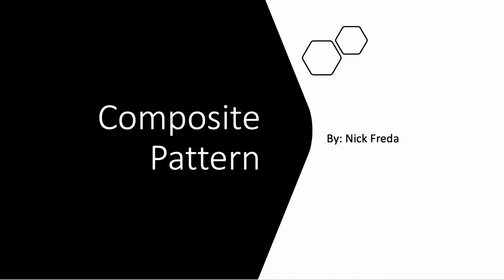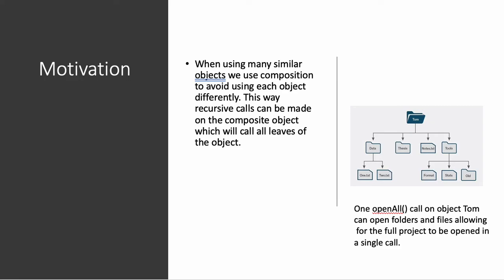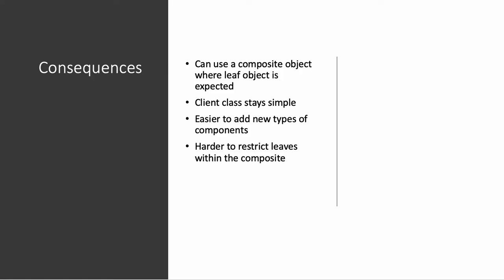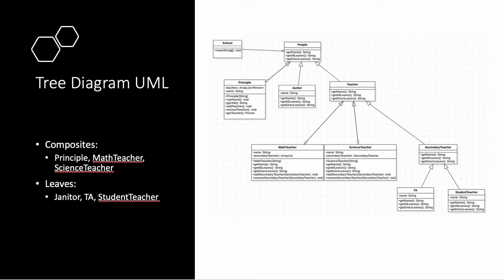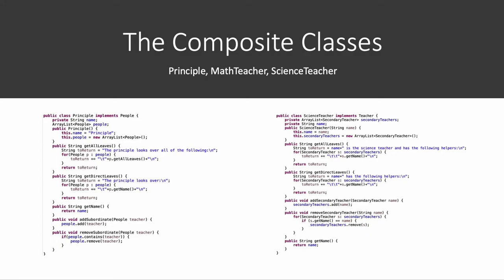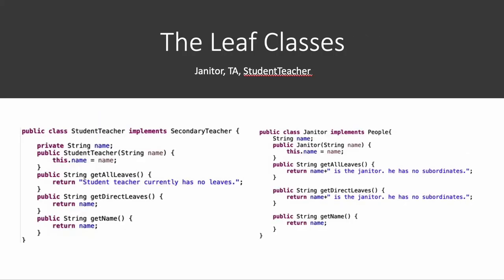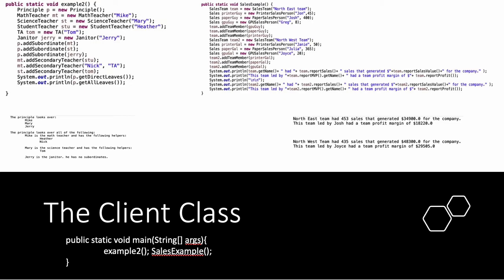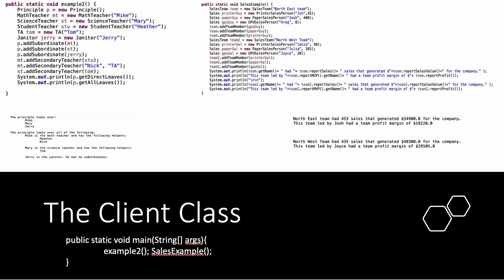CIS566 Composite Design Pattern Presentation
Presentation for CIS566 Software Design Patterns at U of M Dearborn.